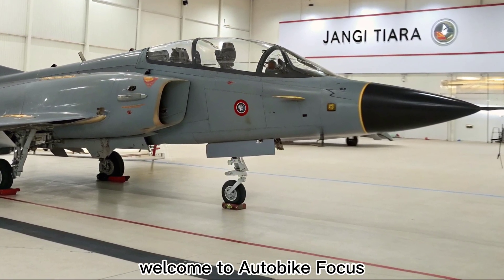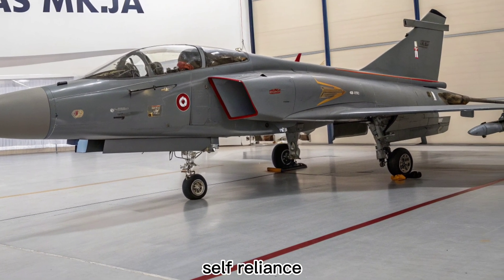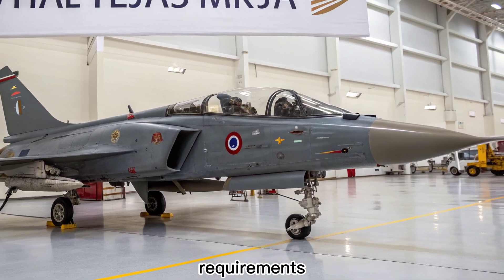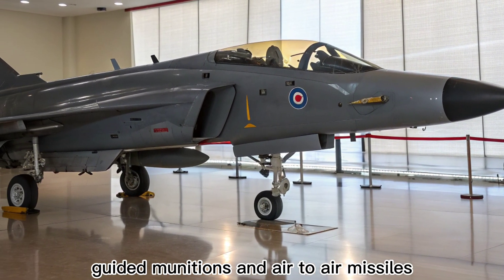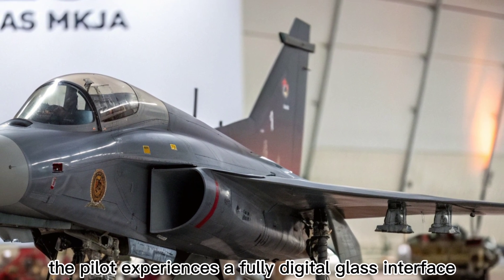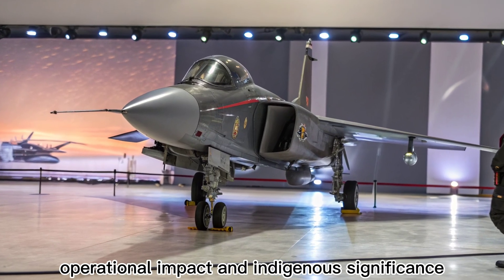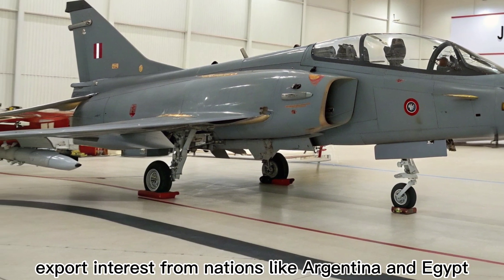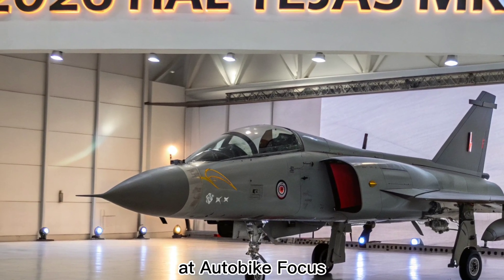New 2026 HAL Tejas Mk1A – India’s New Jet Leaves Rivals Speechless!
2026 HAL Tejas Mk1A – India’s New Jet Leaves Rivals Speechless!

Description:
The 2026 HAL Tejas Mk1A is finally here, and it’s a game-changer for India’s skies! With state-of-the-art AESA radar, Beyond Visual Range missiles, and lightning-fast agility, the Tejas Mk1A is proving to be a deadly lightweight multirole fighter. Built for the modern battlefield and backed by indigenous innovation, this upgraded jet is now one of the most advanced 4.5-generation aircraft in the world.

In this video, we break down every insane upgrade in the 2026 version—from electronic warfare to advanced cockpit systems. If you think the Tejas was impressive before, wait till you see this beast in action!

📌 Watch till the end to discover why even global defense analysts are stunned.

🧨 Top 10 Clickbait Cover Titles:

"2026 Tejas Mk1A – India’s Jet That Shook the World!"

"Faster. Smarter. Deadlier – The 2026 Tejas Mk1A Revealed!"

"This Indian Jet Might Replace Foreign Fighters for Good!"

"HAL Tejas Mk1A 2026 – Small Jet, HUGE Power!"

"Why Everyone Is Talking About the New Tejas Mk1A!"

"Is the Tejas Mk1A the Future of Indian Air Power?"

"Tejas Mk1A vs F-16 – 2026 Just Changed the Game!"

"This Jet Is a Problem for Every Enemy Pilot – Tejas Mk1A"

"India’s Homegrown Fighter Now Packs 5th-Gen Features!"

"2026 Tejas Mk1A: The Jet No One Saw Coming!"